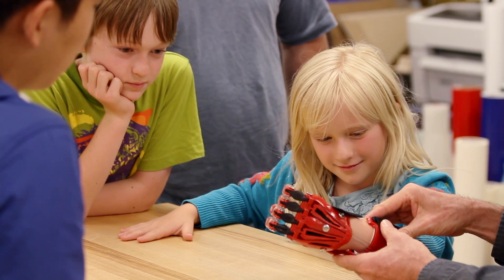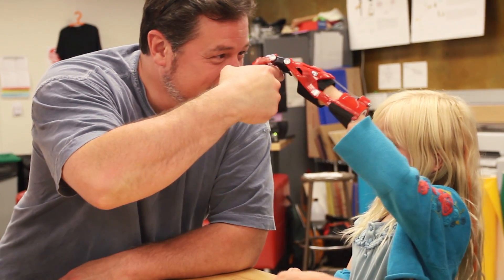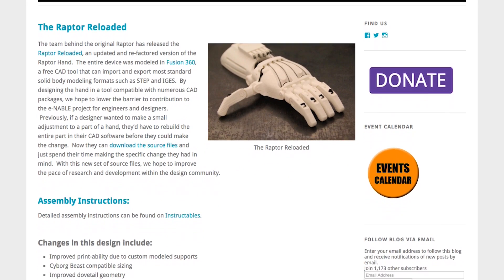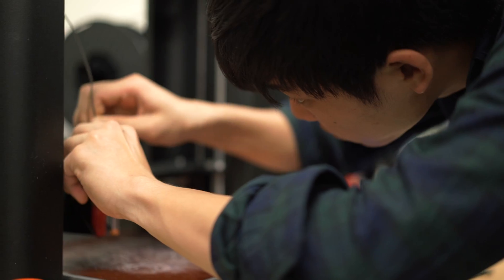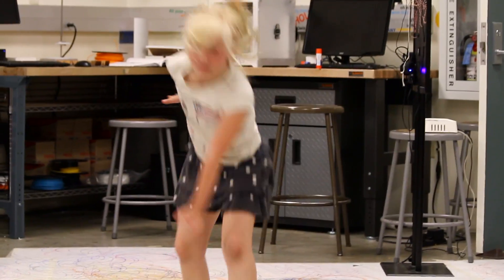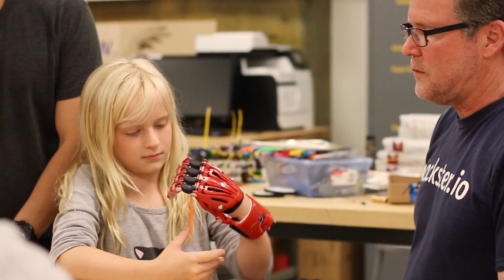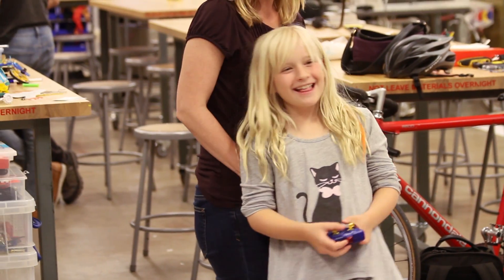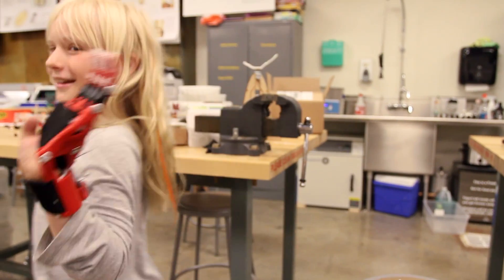Sophie's Super Hand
Born with symbrachydactyly, eight-year-old Sophie doesn’t have fully developed finger bones in her left hand, but with the help of a CITRIS Invention Lab team, she is the new user of a 3-D printed super hand.